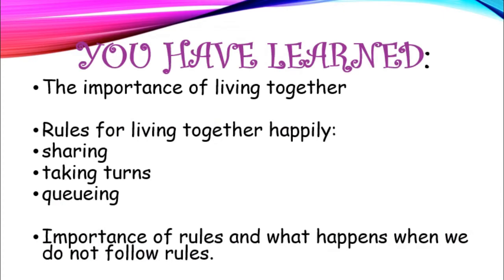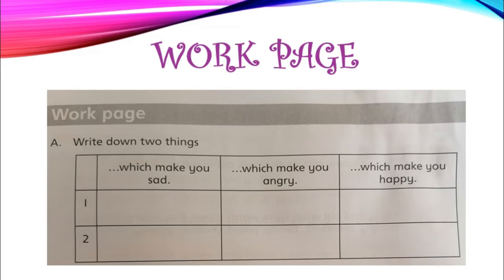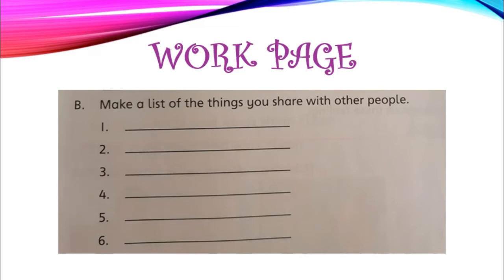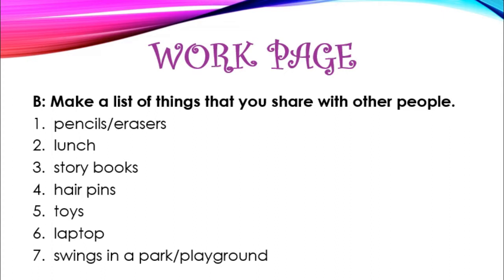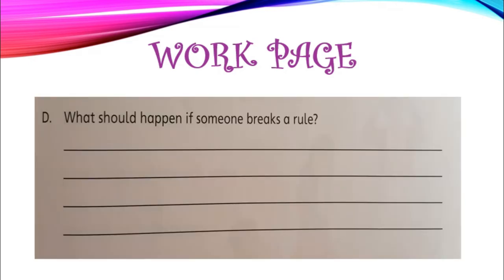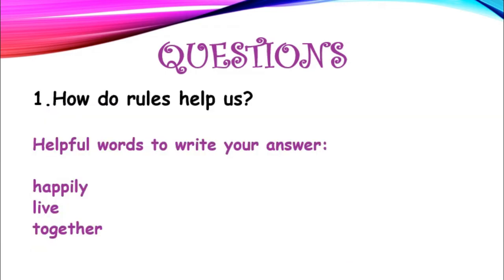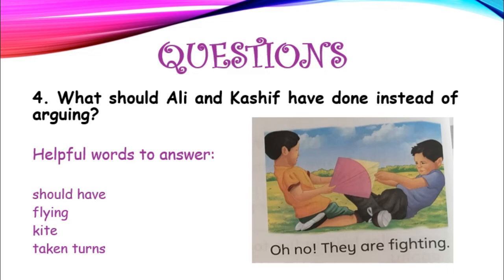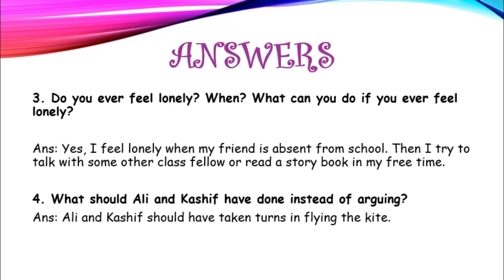Class 2, Video 2, Social Studies, Living together